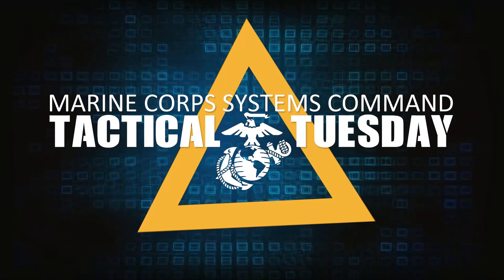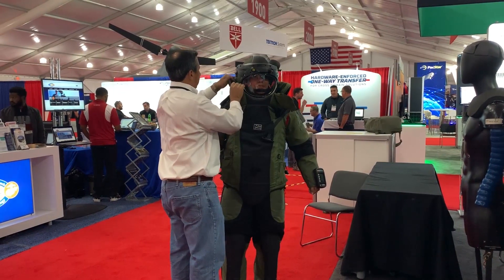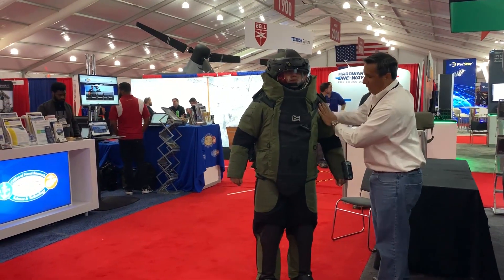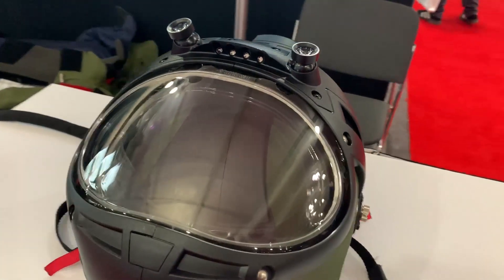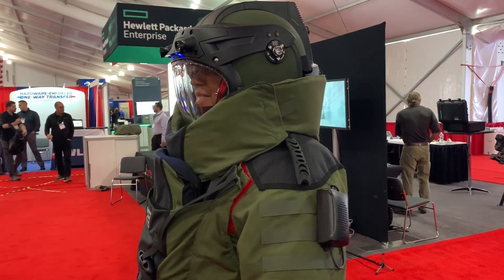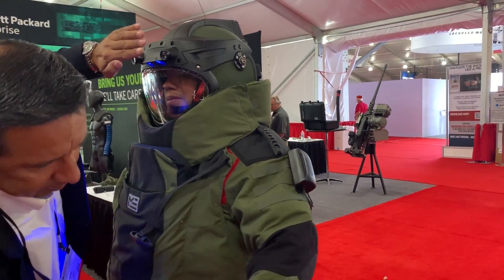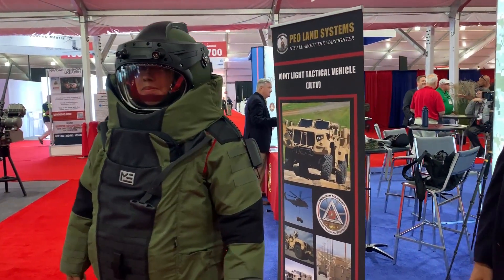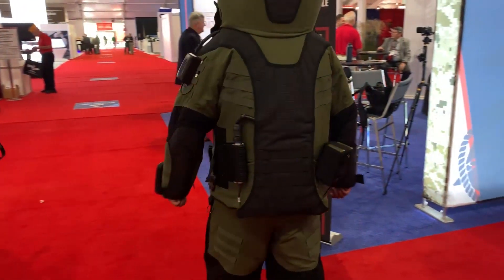Tactical Tuesday: EOD Advanced Bomb Suit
Fielding in 2020, the Explosive Ordnance Disposal Advanced Bomb Suit incorporates several 21st century, next-generation technological advancements intended to help EOD Marines withstand arduous conditions on the battlefield. We talked to Fernando Pena, project officer, at Modern Day Marine to learn more.